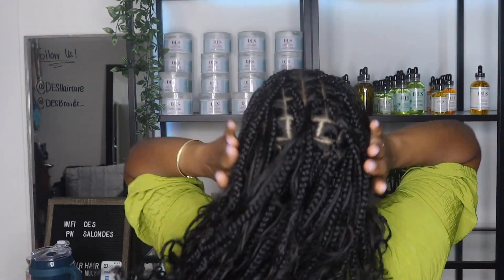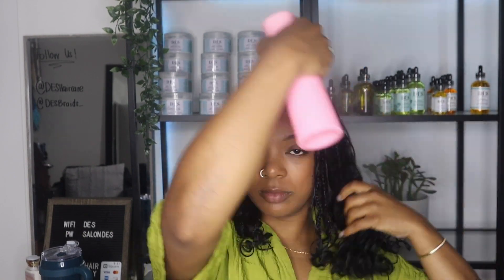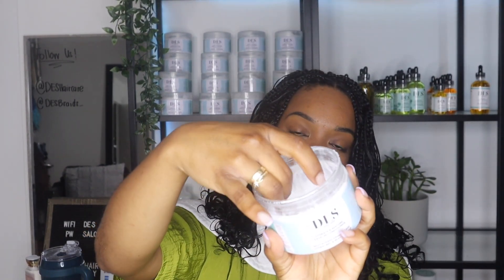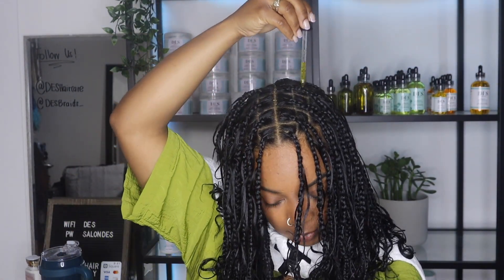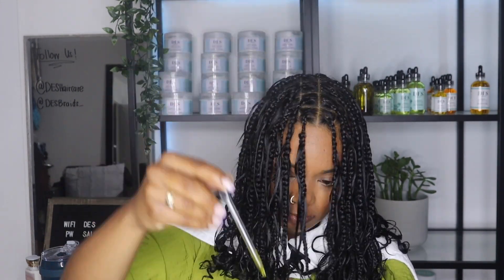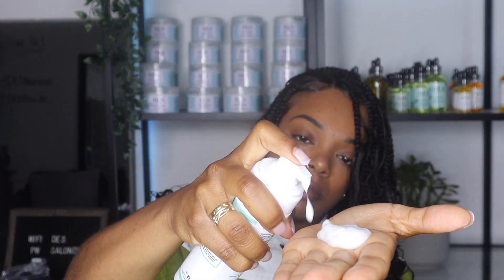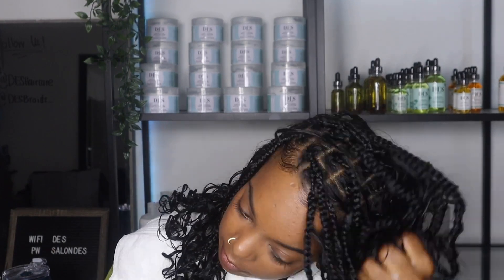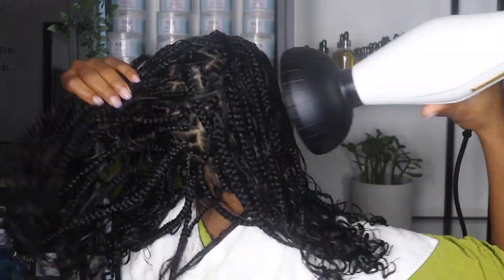How to Refresh Your Boho Braids | Knotless Box Braids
In this tutorial, we're diving into the art of refreshing your Boho Braids

Whether you're looking to revitalize your braids or switch up your style, I've got you covered with step-by-step guidance on how to bring life back to your braids and maintain that effortlessly chic bohemian look. From tips on products to use, to the technique behind reinvigorating your braids,
I am  spilling all the secrets to help you achieve braided perfection.

Plus, stick around for some bonus tips on maintaining a healthy scalp and ensuring your braids stay comfortable and fabulous!🌿🌼

Let's keep those Boho Braids flourishing like never before! 🌟🌿